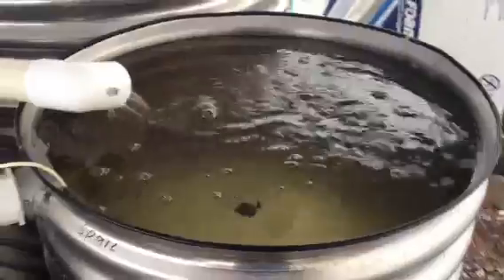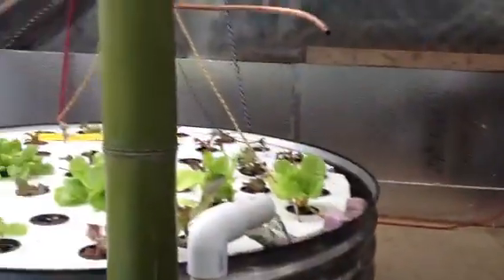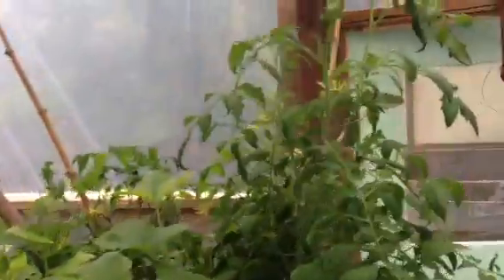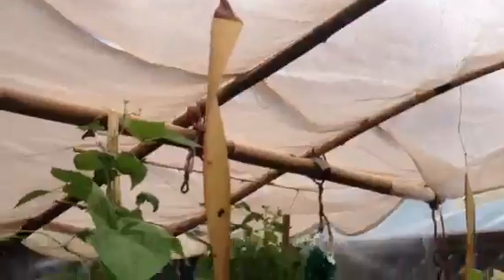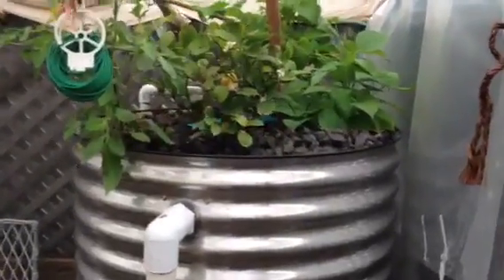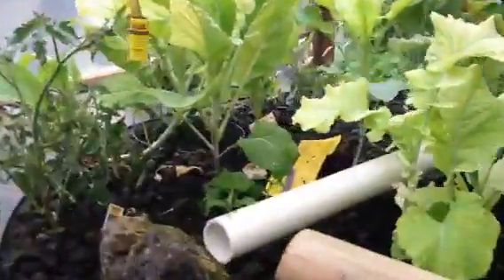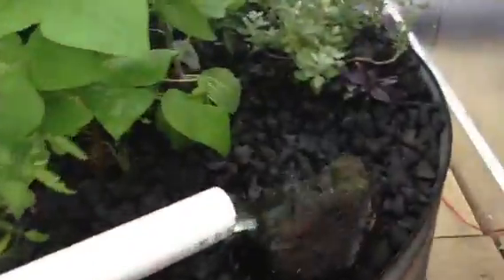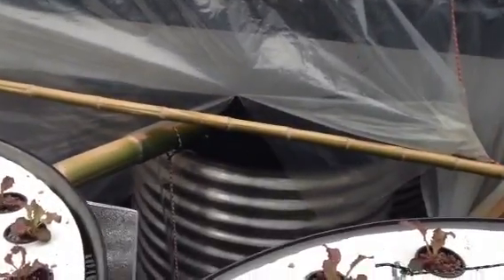Aquaponics urban farm permaculture project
We have created a permaculture aquaponics system using stainless steel tanks, solar power to run the pumps, we are growing three types of worms to feed the fish including red wrigglers, black soldier fly grubs, and mealworms. We are composting our kitchen waste to grow the worms.  We used bamboo which is a highly renewable resource, and About 90% of the wood used in this project was scavenged from construction demolition sites or the local dump.  We are also feeding worms and kitchen waste to our chickens.